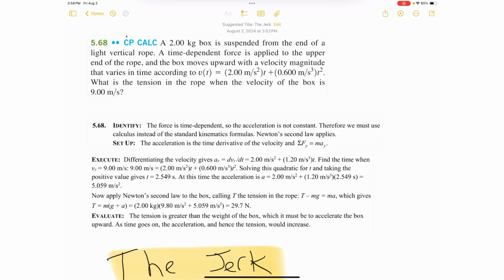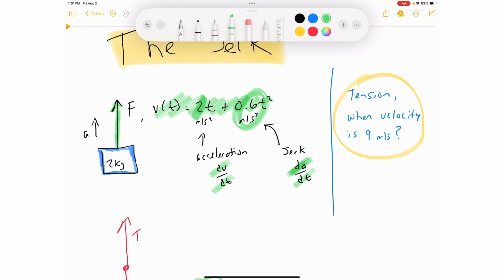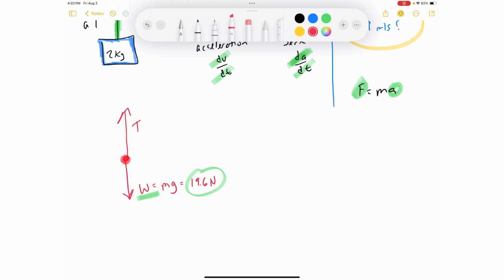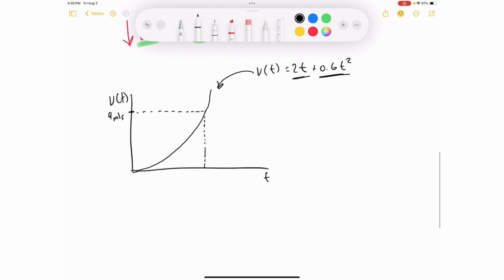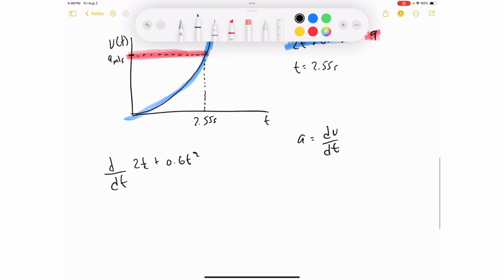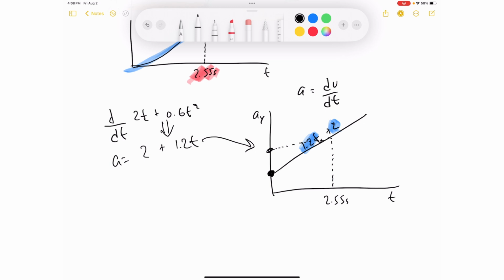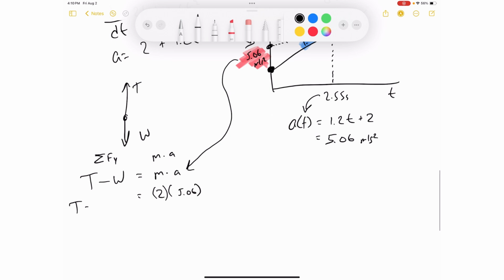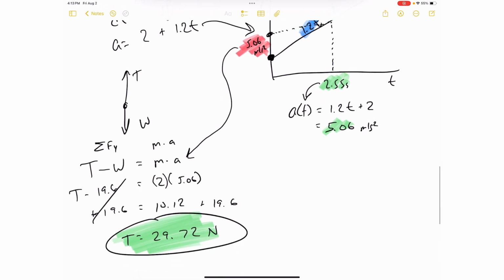Applied Newton, Part 2: The jerk.